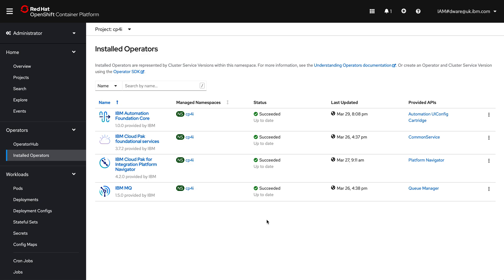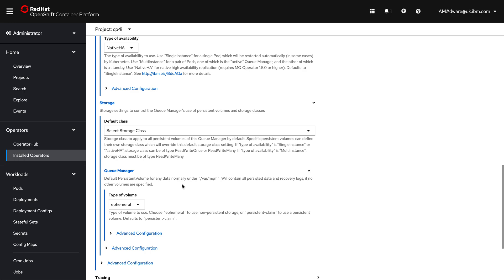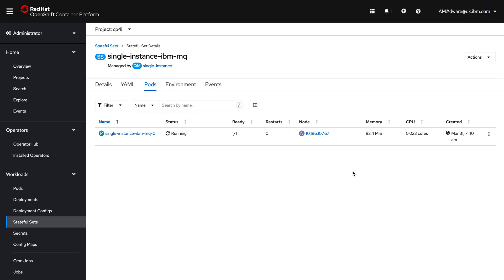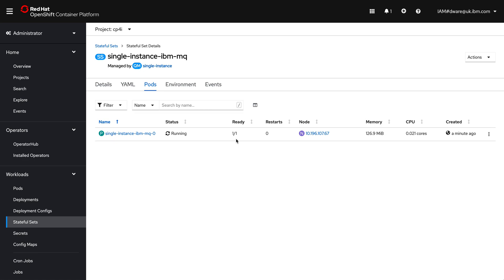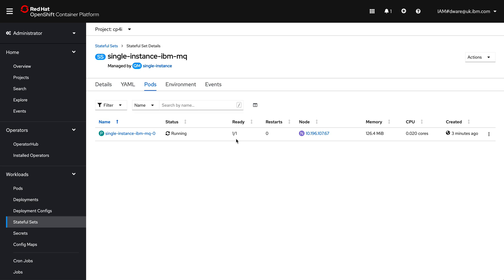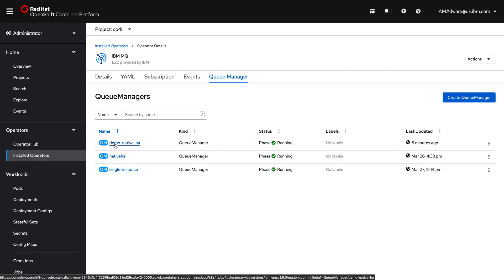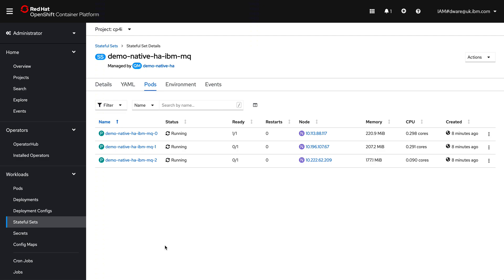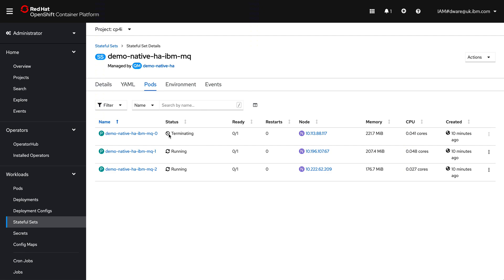IBM MQ Native HA demo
This is just a quick demo of the new cloud native HA that IBM MQ is integrating into its container and OpenShift platform. With this we have driven the data replication and quorum based consensus right into the centre of MQ, removing the dependency on the storage layer to provide replication or high availability across multiple availability zones.

I've recorded this in March 2021, just as we've made an early release available for you to try with Cloud Pak for Integration 2021.1.1 and IBM MQ 9.2.2. Since then we progressed to fully support this in OpenShift in MQ 9.2.3 CD.